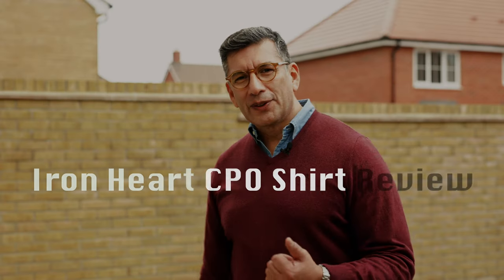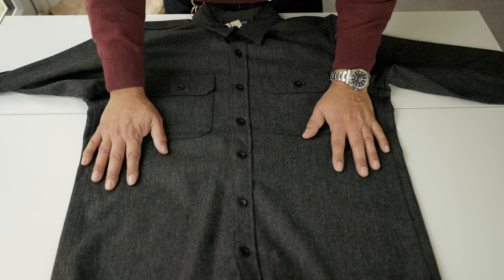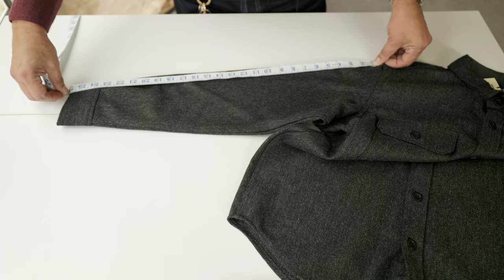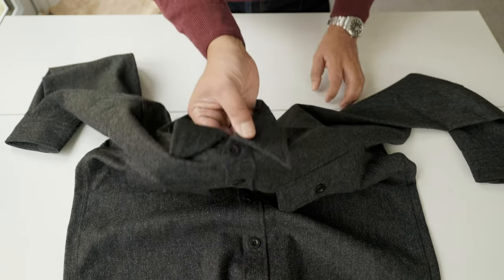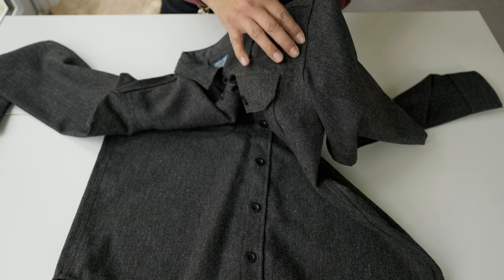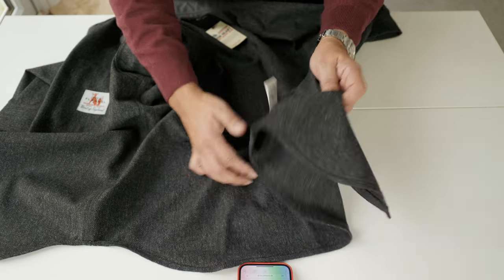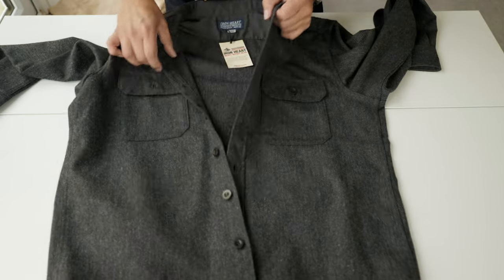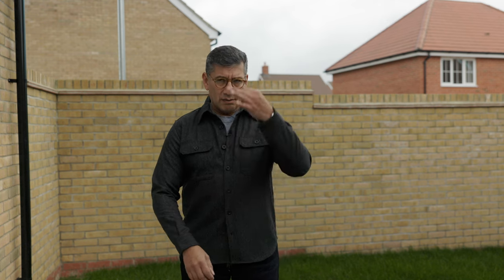Iron Heart CPO Shirt Flannel 14oz Fox Brothers® Arsenic Barleycorn - Grey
Hi!! I bring for a review the most expensive cpo shirt in the catalogue of Iron Heart made from wool flannel fabric from Fox Brothers with a price tag of 456 pounds or 550 dollars (on the website of Fox B., a wool flannel shirt can cost 490 pounds).
Let´s see if this shirt is worth the investment!!!

This is not sponsored. All garments are bought with my own money.